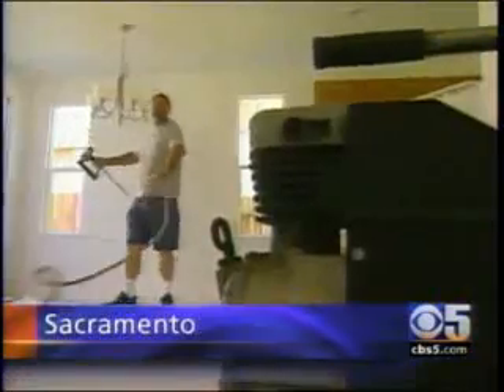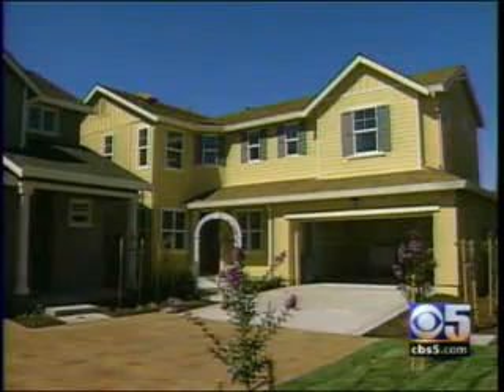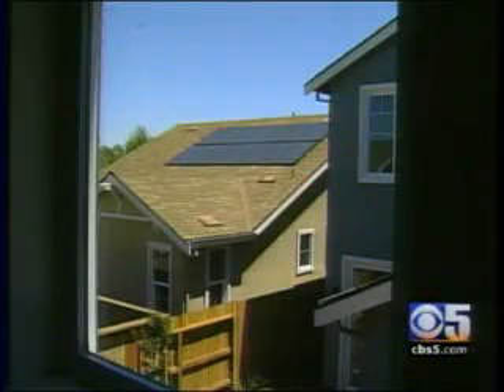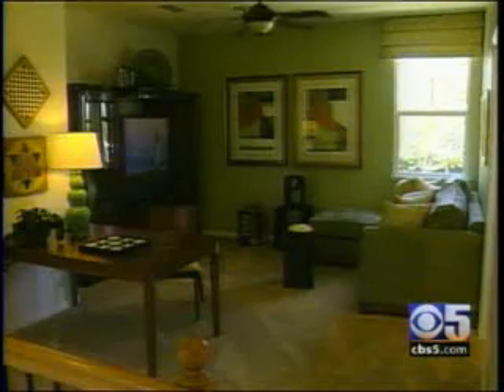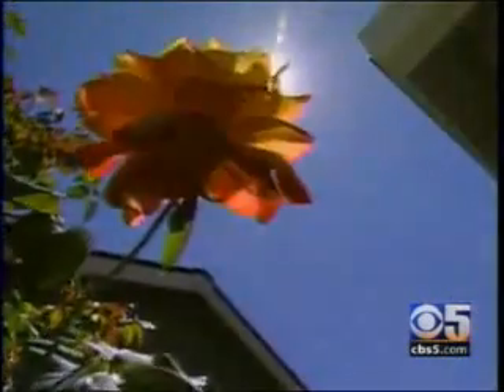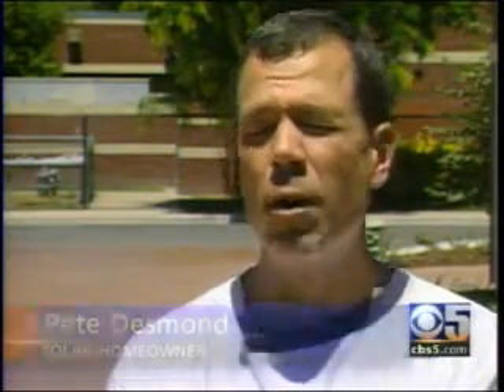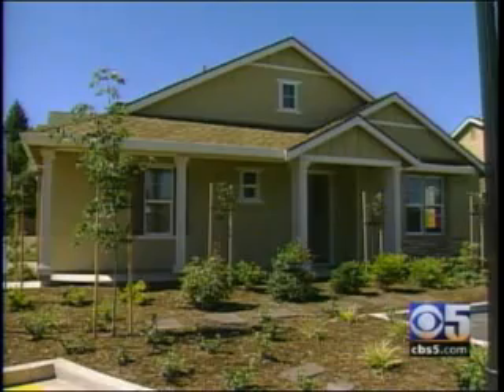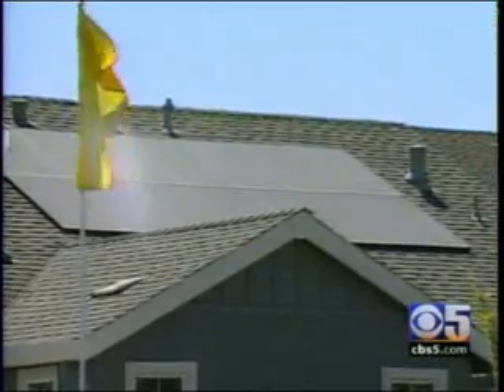Zero-Energy Designation Good For $2,000 Tax Credit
A new solar power commmunity in Sacramento by Treasure Homes and called Fallen Leaf is a new zero-energy community employing advanced solar energy technology. Residents can claim the zero-energy designation for their homes. The zero-energy designation authorizes homeowners to take a $2,000 tax credit.